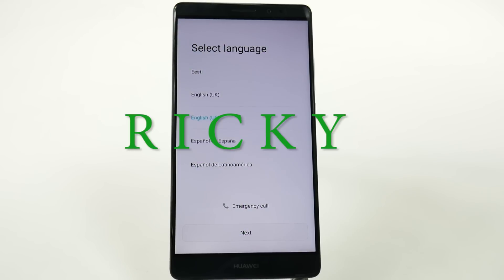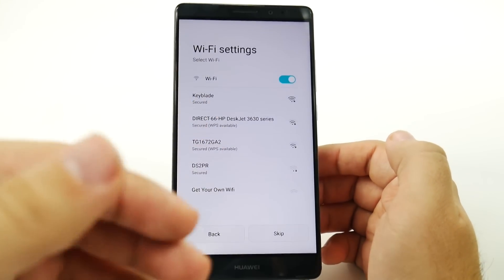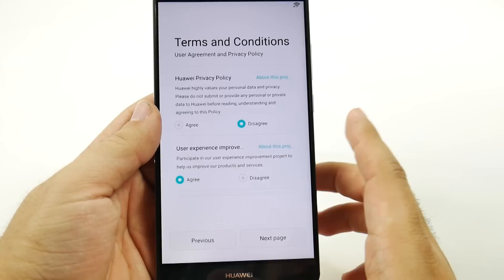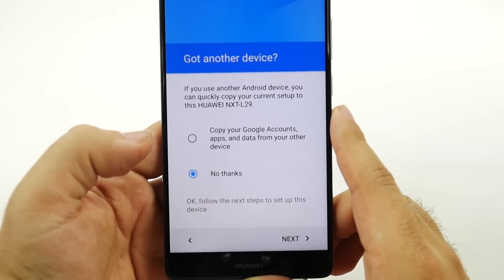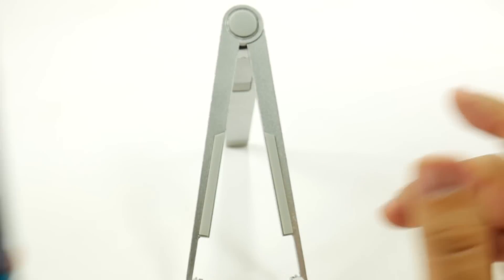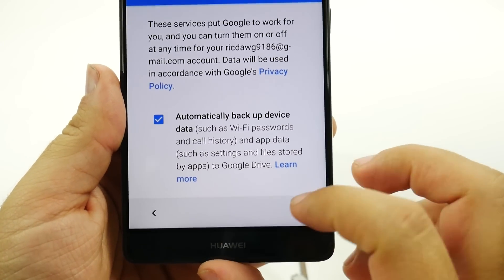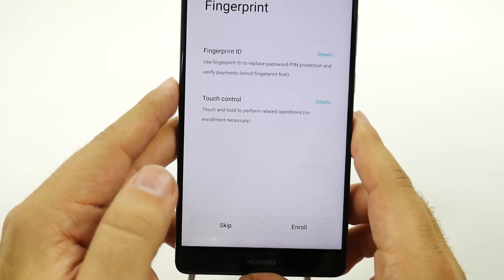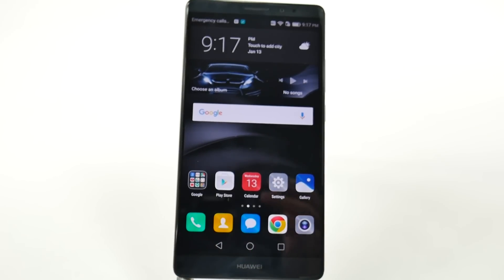How to Setup the Huawei Mate 8